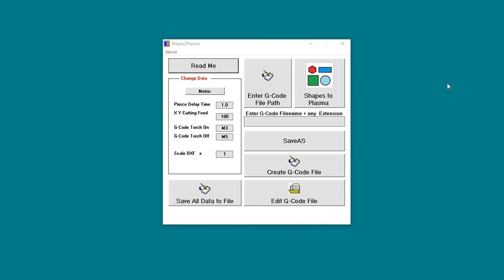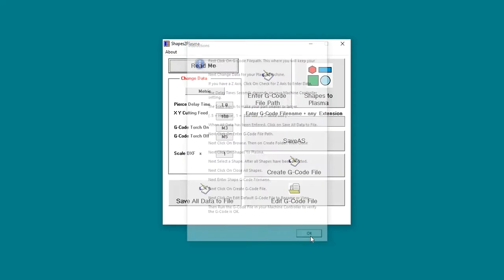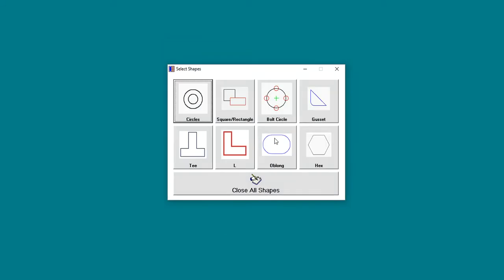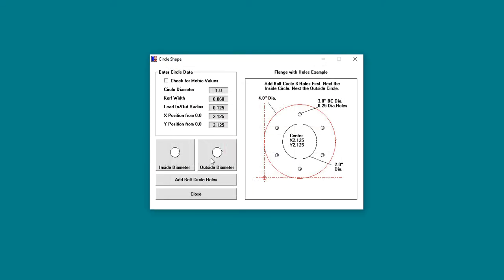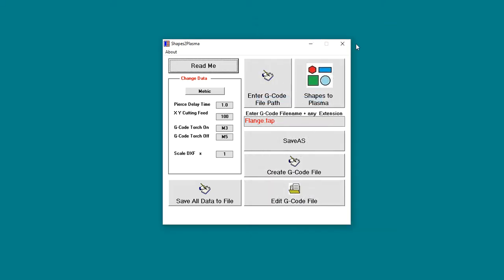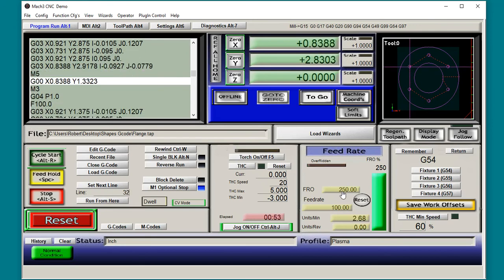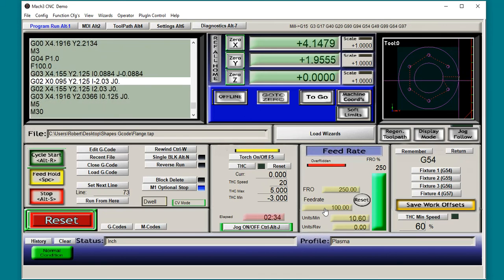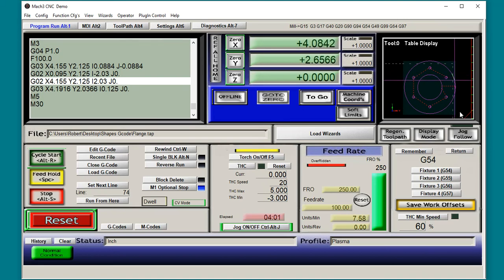Shapes2Plasma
Creates G-code from Basic Shapes for Plasma Cutting, using Mach3 machine controller.
Shapes can be added together for a completed Part file.